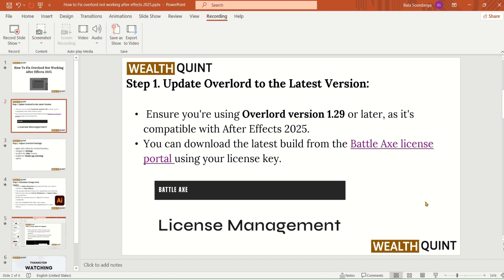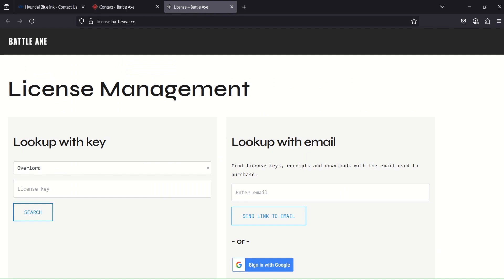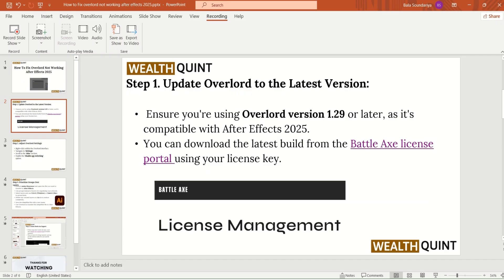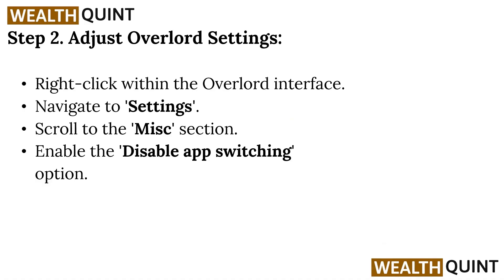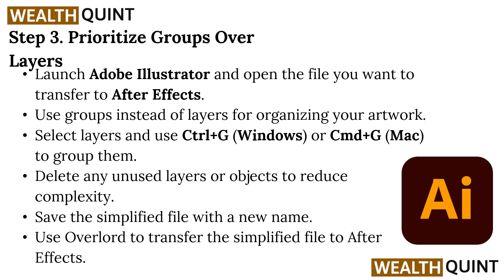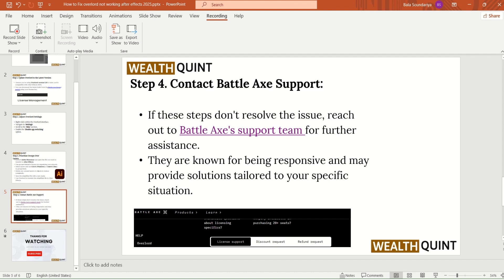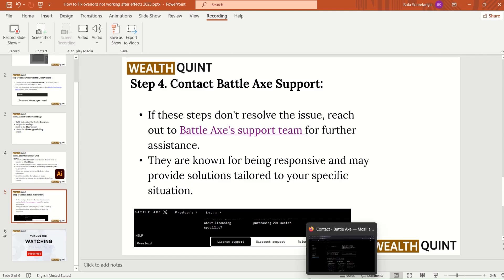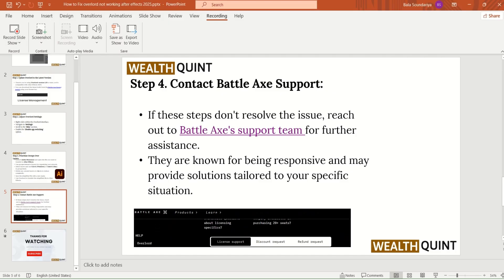How To Fix Overlord Not Working After Effects (2026)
In this comprehensive tutorial, we will guide you through the steps to resolve the "Overlord not working" issue in Adobe After Effects 2025. Whether you're a seasoned professional or a beginner, this video will provide you with practical solutions to troubleshoot and fix common problems associated with the Overlord plugin. We will cover everything from installation errors to compatibility issues, ensuring that you can get back to creating stunning animations and graphics without any interruptions.

00:00 Introduction
00:09 Step 1. Update Overlord to the Latest Version
00:31 Step 2. Adjust Overlord Settings
00:44 Step 3. Prioritize Groups Over Layers
01:20 Step 4. Contact Battle Axe Support